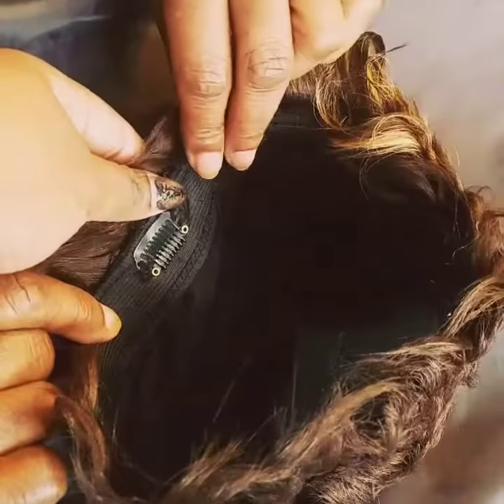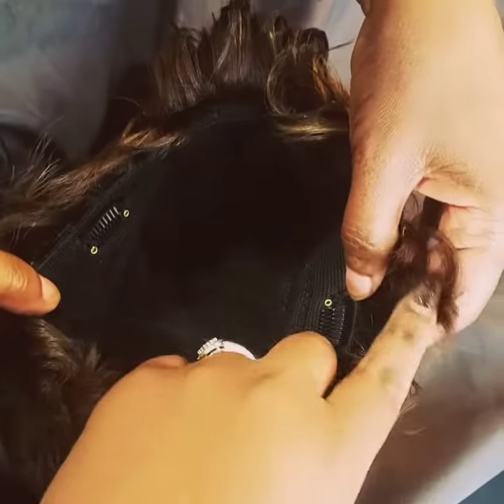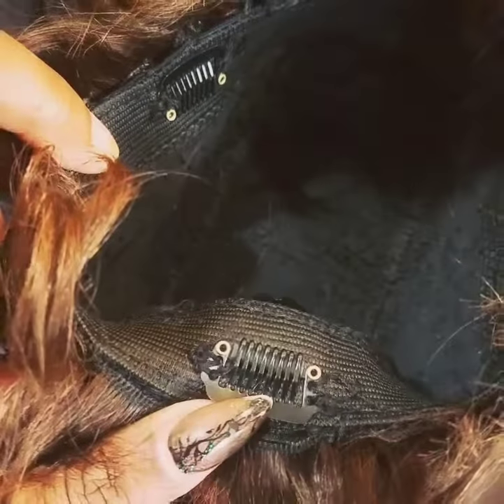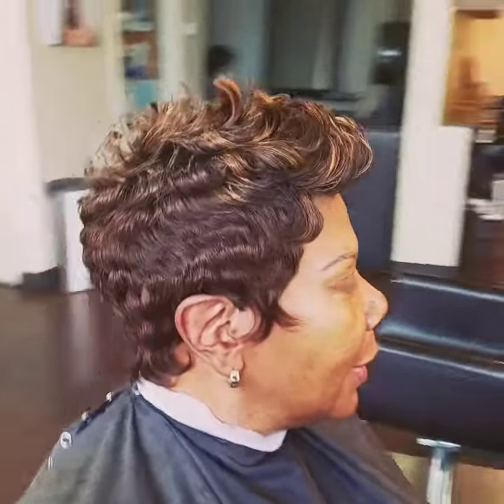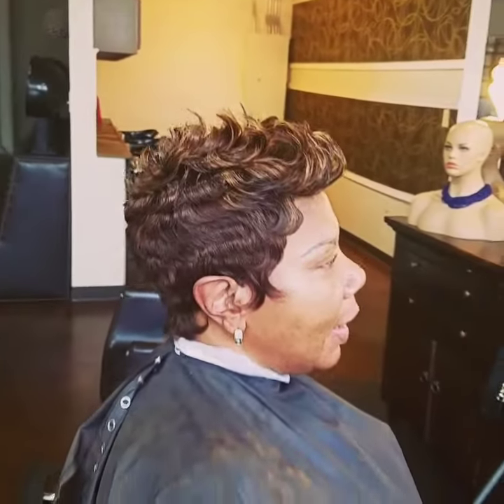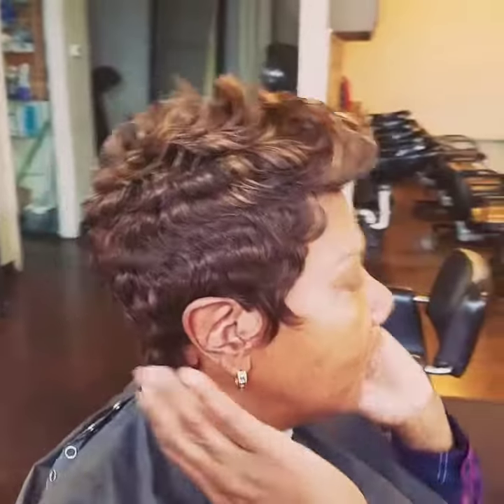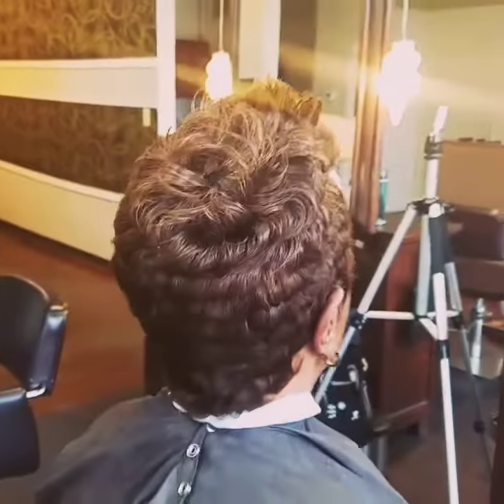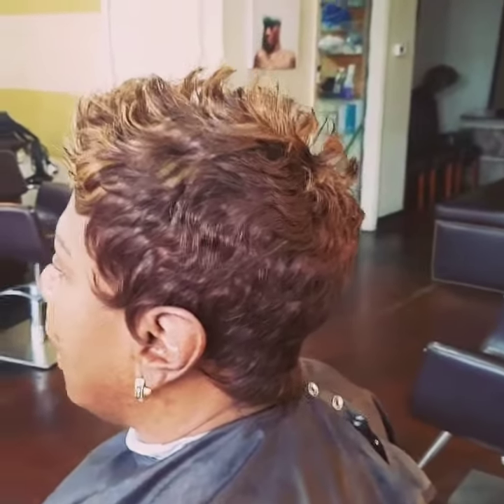Wearing wig for first time!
This is a custom short piece for my lovely client.  It is human hair, fully sewn, customized unit. She loved it and so was I!